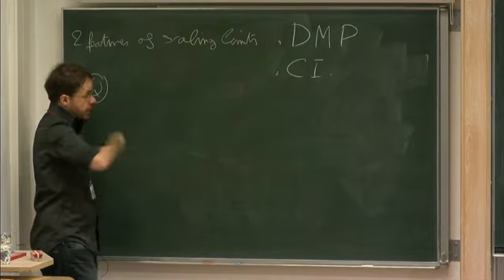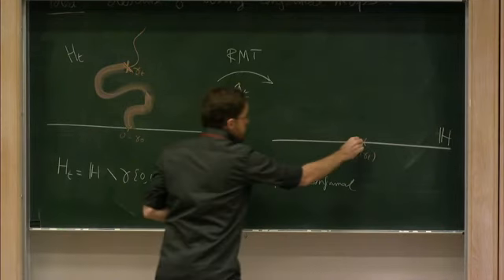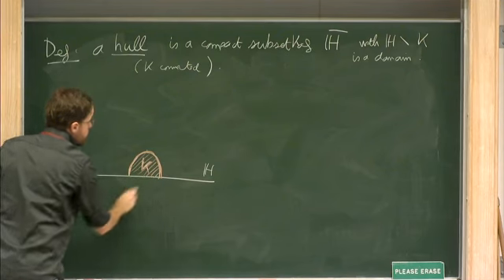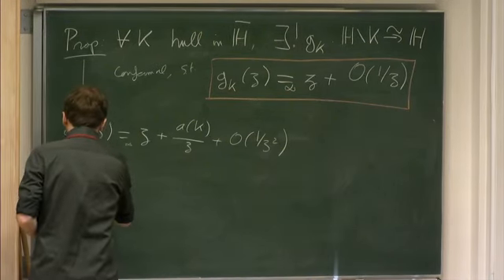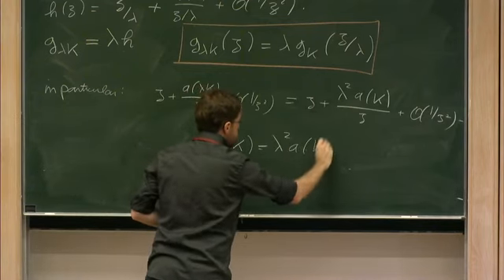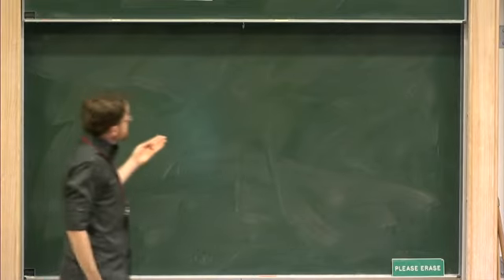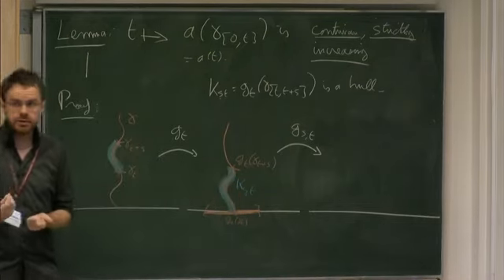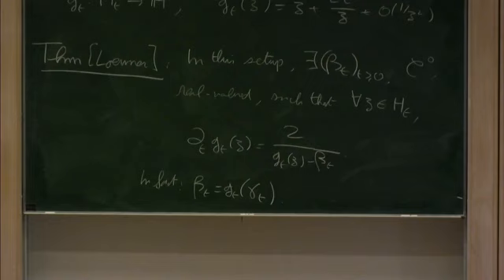Prof. Vincent Beffara | Schramm-Loewner Evolution 2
Title: Schramm-Loewner Evolution 2
Speaker: Professor Vincent Beffara (Athens University of Economics and Business)
Date: 14th Jan 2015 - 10:00 to 11:00